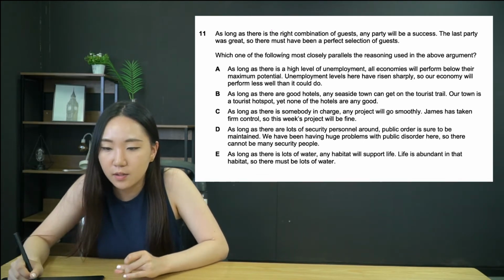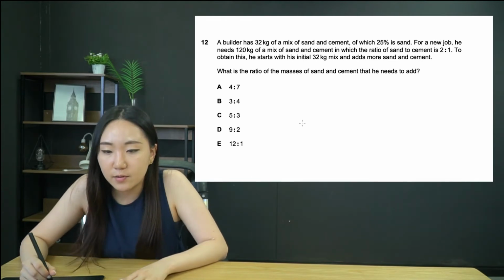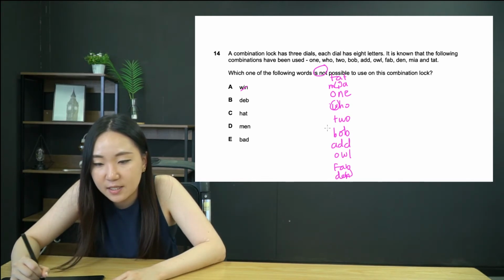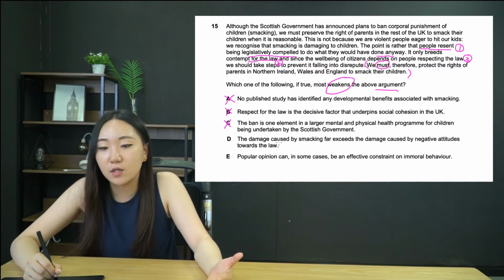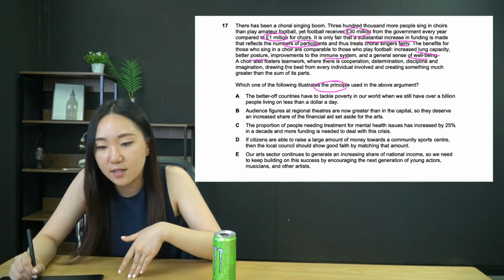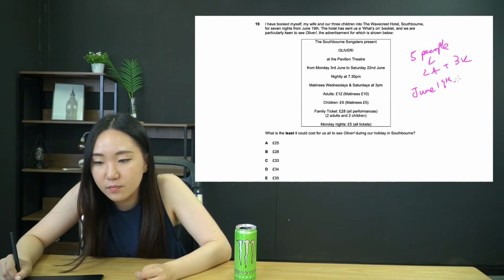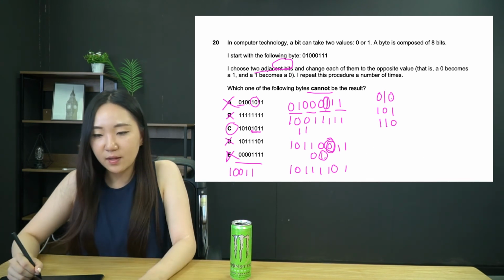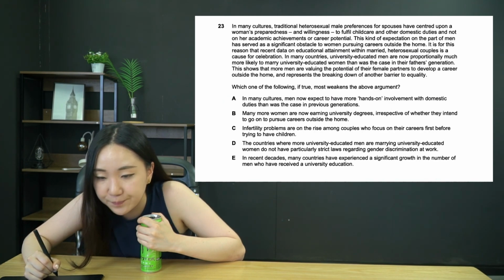how important is the thinking skills assessment? question (11-22) 2020 paper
Here is a bit more guidance on the thinking skills assessment. Some ideas are a bit repetitive, but I hope it is still helpful for you!

Hi everyone, I founded an A-Level college in 2018 and have sent students off to top universities. I strongly believe everybody should have access to great information. I hope this channel helps you in some way.

ANNOUNCEMENT.
Also, we have been working on an exciting new platform that will hopefully be helpful to you all.

If you could take a minute to sign up, your support is very appreciated :)

If you are interested in joining the free TSA classes or UCAS/PS consultations then please use the above link and I will send you an email with more details.

SJ - E&M Oxford

Timestamps:
Intro: 00:00:00
Question 11: 00:03:17
Question 12: 00:07:28
Question 13: 00:08:38
Question 14: 00:10:47
Question 15: 00:12:28
Question 16: 00:16:16
Question 17: 00:18:40
Question 18: 00:21:19
Question 19: 00:23:11
Question 20: 00:25:00
Question 21: 00:28:08
Question 22: 00:30:02